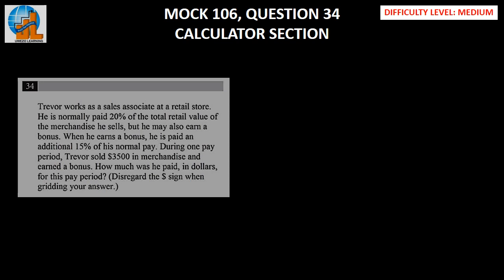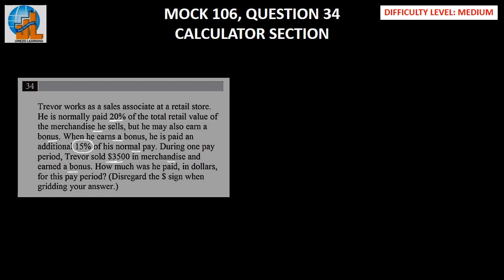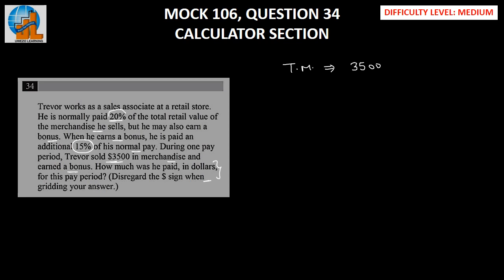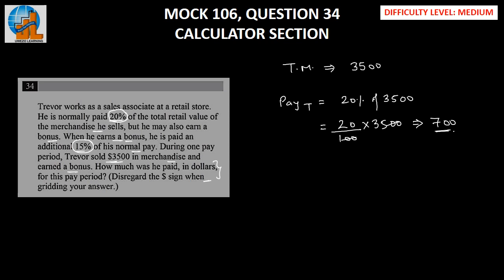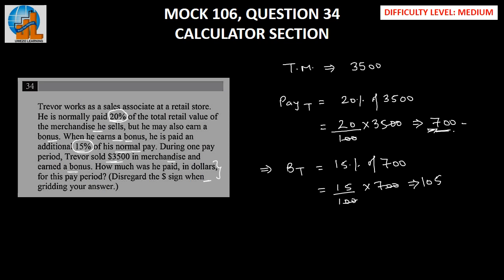SAT-MOCK-106-Math-C-Q34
Solution to SAT Mock 106 Calc Q34